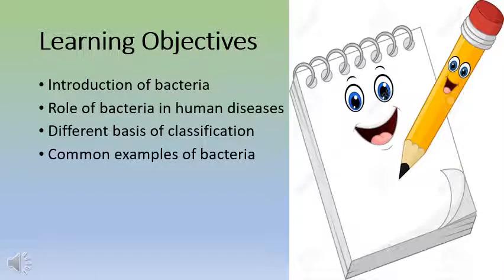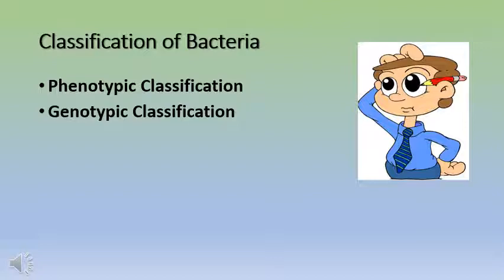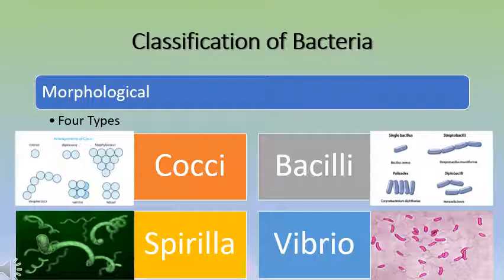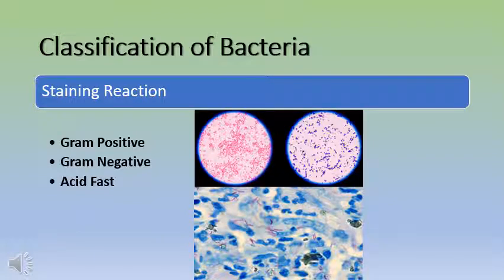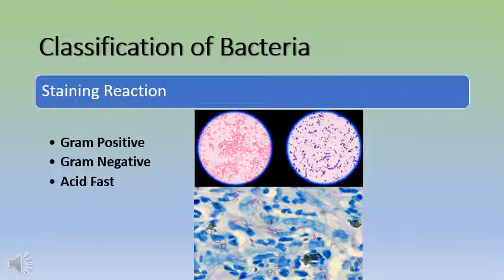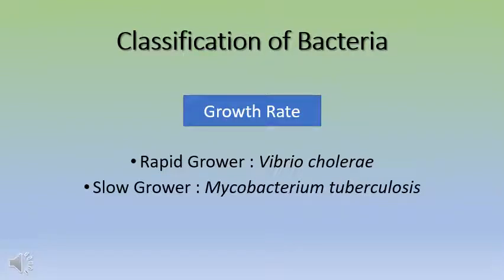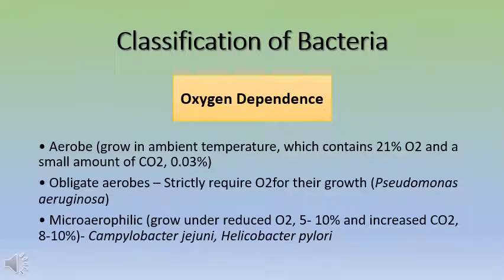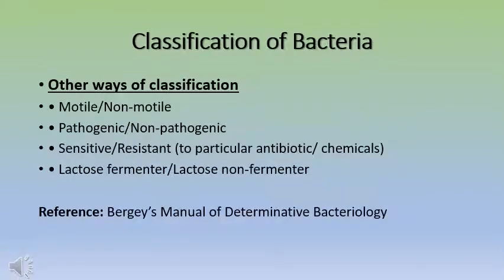Lecture of M. Touqeer Hanif for 1st Year AHS on topic Classification of Bacteria